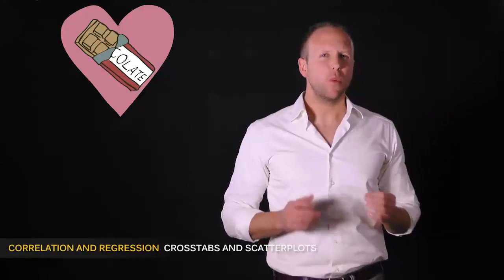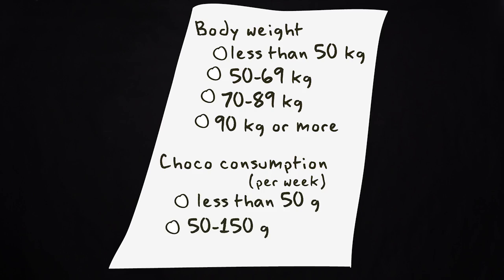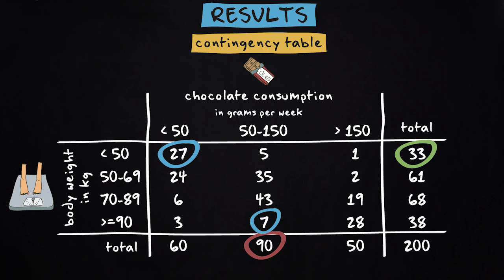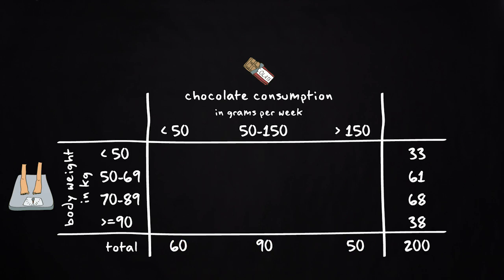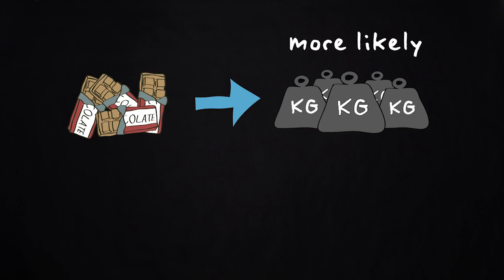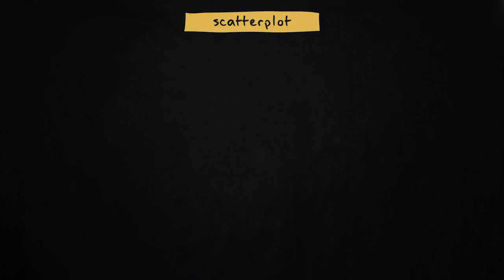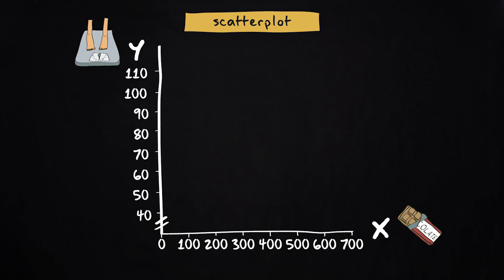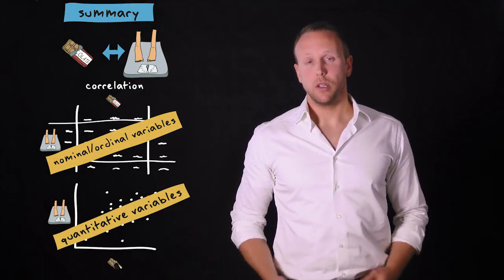2.01 Crosstabs and scatterplots - Basic Statistics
Link to this course:
2.01 Crosstabs and scatterplots - Basic Statistics
Understanding statistics is essential to understand research in the social and behavioral sciences. In this course you will learn the basics of statistics; not just how to calculate them, but also how to evaluate them. This course will also prepare you for the next course in the specialization - the course Inferential Statistics.

In the first part of the course we will discuss methods of descriptive statistics. You will learn what cases and variables are and how you can compute measures of central tendency (mean, median and mode) and dispersion (standard deviation and variance). Next, we discuss how to assess relationships between variables, and we introduce the concepts correlation and regression.

The second part of the course is concerned with the basics of probability: calculating probabilities, probability distributions and sampling distributions. You need to know about these things in order to understand how inferential statistics work.

The third part of the course consists of an introduction to methods of inferential statistics - methods that help us decide whether the patterns we see in our data are strong enough to draw conclusions about the underlying population we are interested in. We will discuss confidence intervals and significance tests.

You will not only learn about all these statistical concepts, you will also be trained to calculate and generate these statistics yourself using freely available statistical software.
Statistics, Confidence Interval, Statistical Hypothesis Testing, R Programming
This course is really awesome. Designed well. Looks like a lot of efforts have been taken by the team to build this course. Kudos to everyone. Keep up the good work and thank you very much.,One of the best courses of statistics for the beginners. The concepts are well explained, the learning path well researched and above everything the R labs were ideal for the beginners.
In this second module we’ll look at bivariate analyses: studies with two variables. First we’ll introduce the concept of correlation. We’ll investigate contingency tables (when it comes to categorical variables) and scatterplots (regarding quantitative variables). We’ll also learn how to understand and compute one of the most frequently used measures of correlation: Pearson's r. In the next part of the module we’ll introduce the method of OLS regression analysis. We’ll explain how you (or the computer) can find the regression line and how you can describe this line by means of an equation. We’ll show you that you can assess how well the regression line fits your data by means of the so-called r-squared. We conclude the module with a discussion of why you should always be very careful when interpreting the results of a regression analysis.
2.01 Crosstabs and scatterplots - Basic Statistics